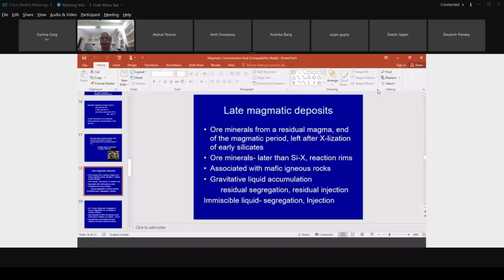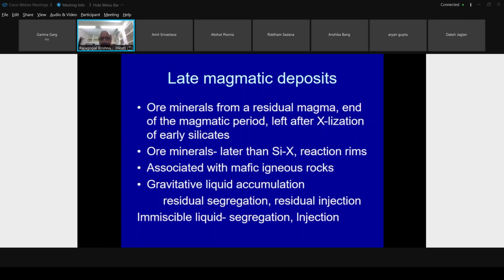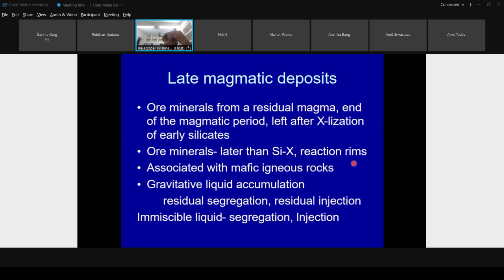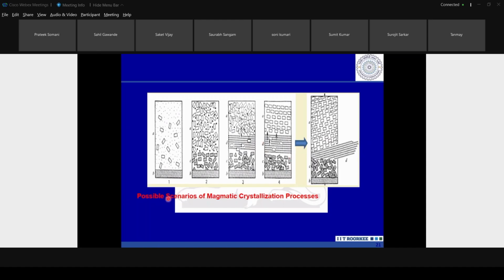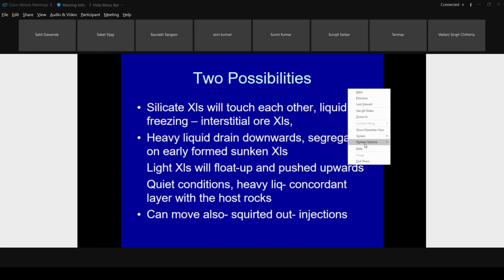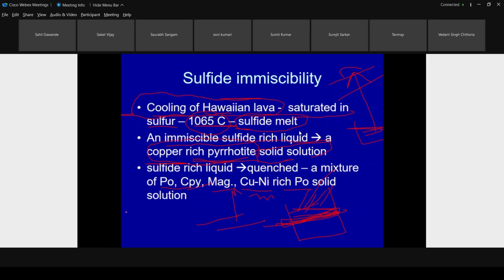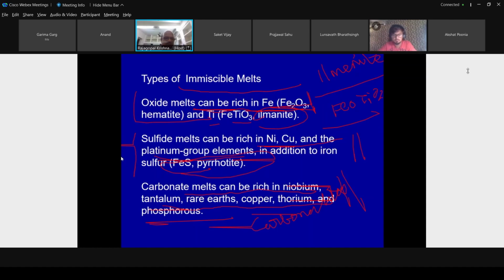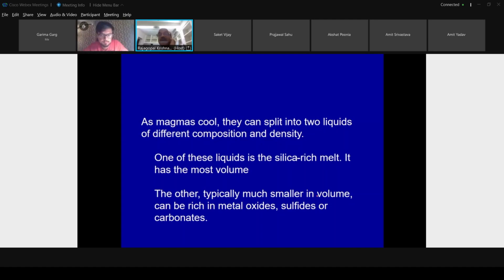Economic Geology Lecture 6| IIT Roorkee| R.K